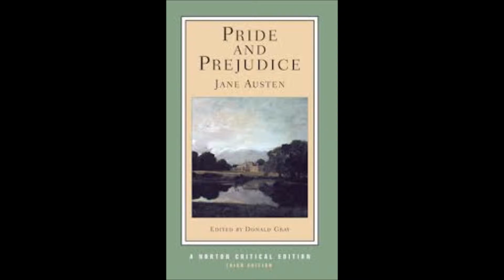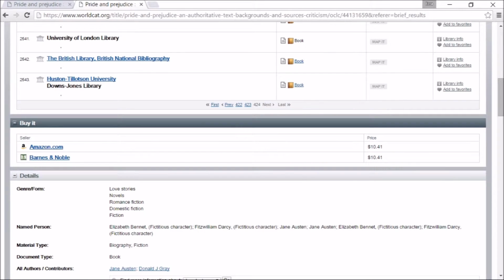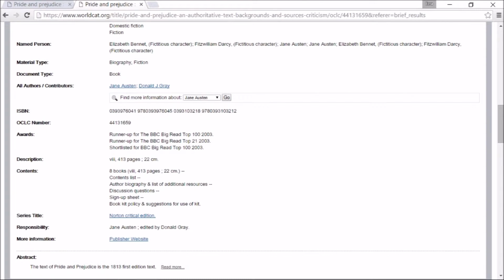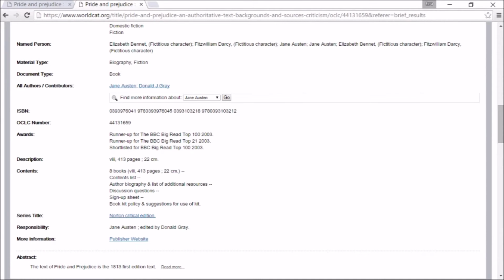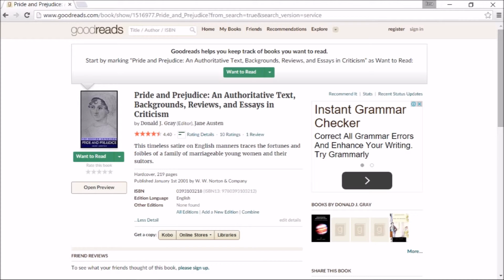Pride and Prejudice - Ezra Santos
Cultural History of Books and Reading